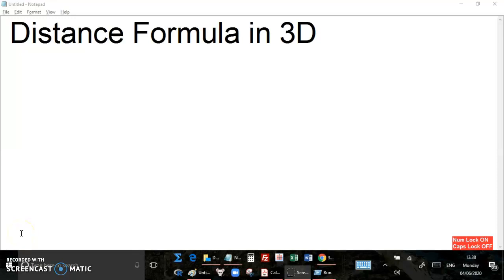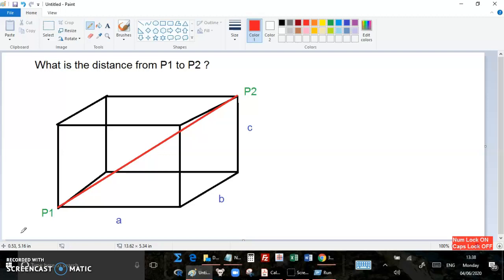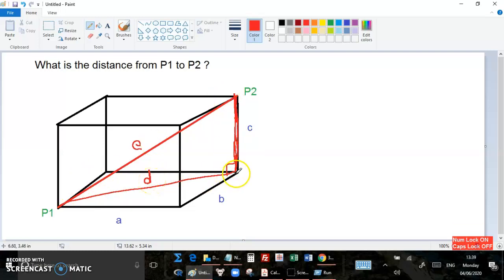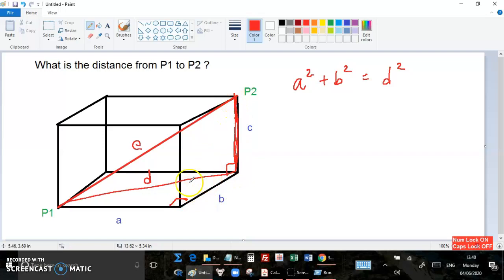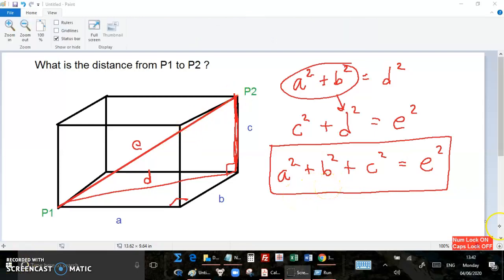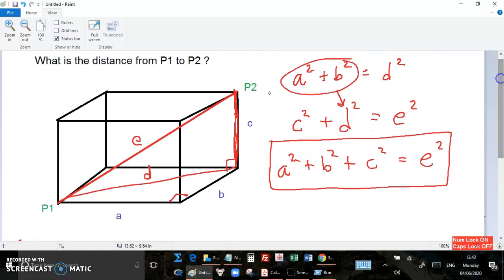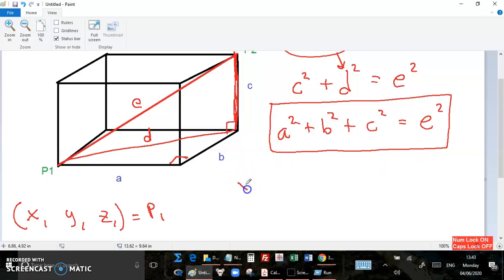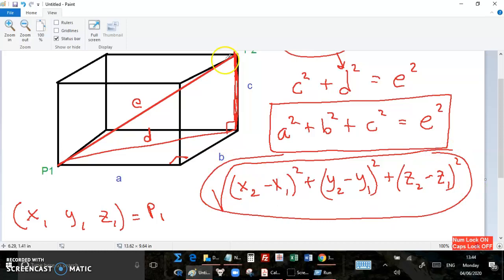distance formula in 3D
diatance formula in 3D